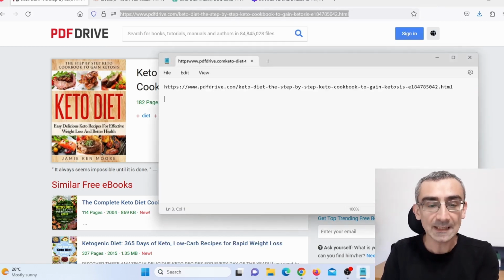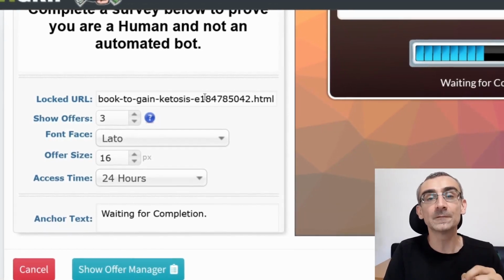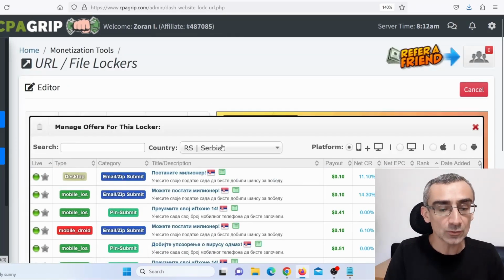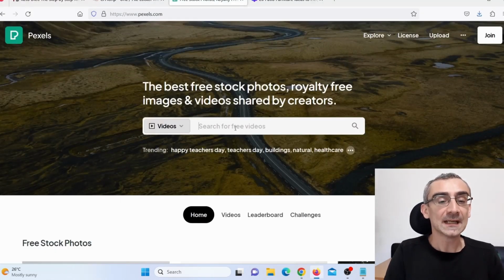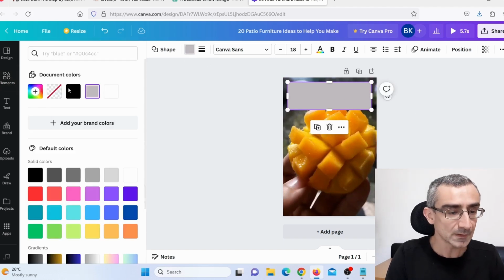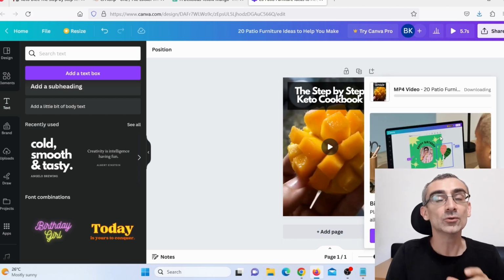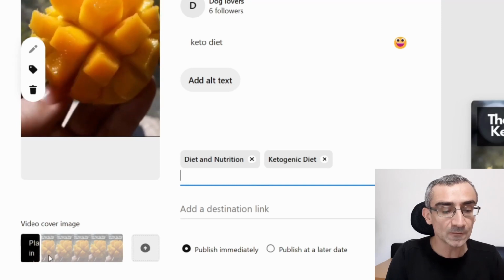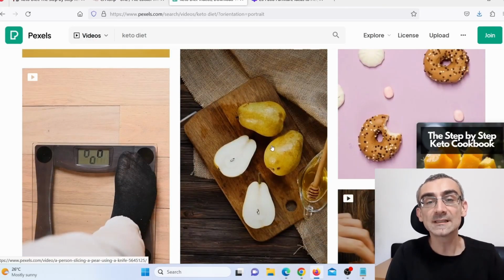$50/DAY With Huge Free Traffic Source | CPA Marketing For Beginners (Step By Step Tutorial)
Use this free traffic source to make money online with CPA marketing as a beginner.

In today's video I will show you how you can increase your cpa marketing earnings 5x. I will show you a huge free traffic source that you can use to promote your cpa offers as a beginner.